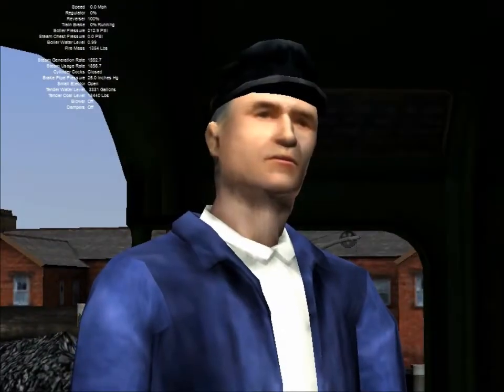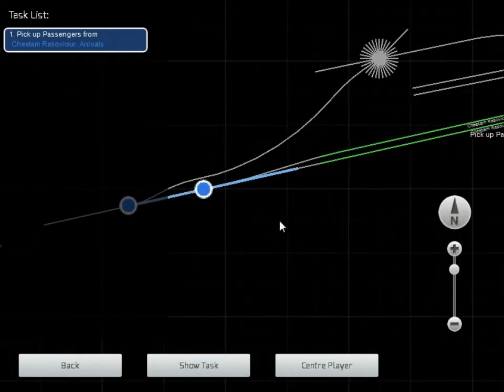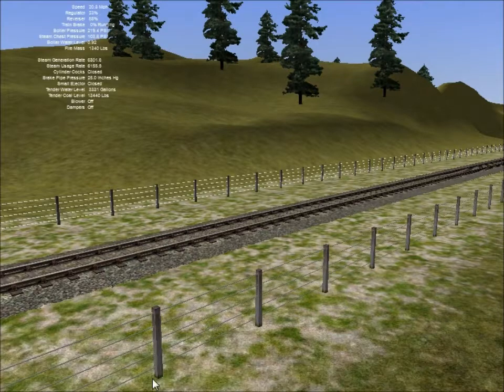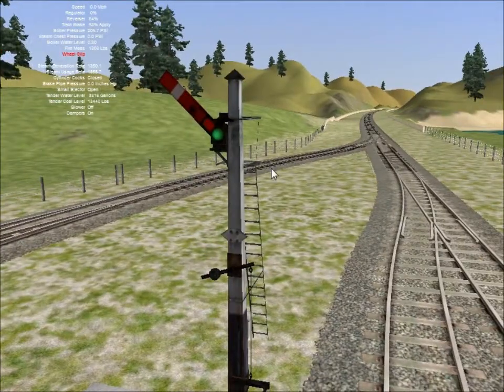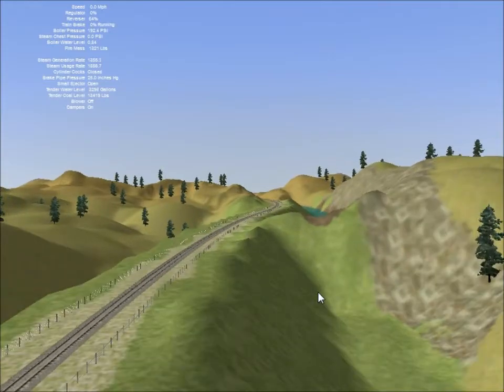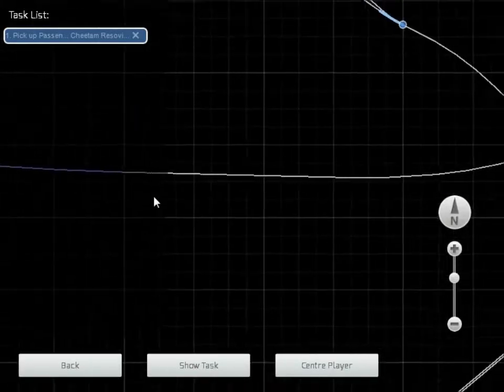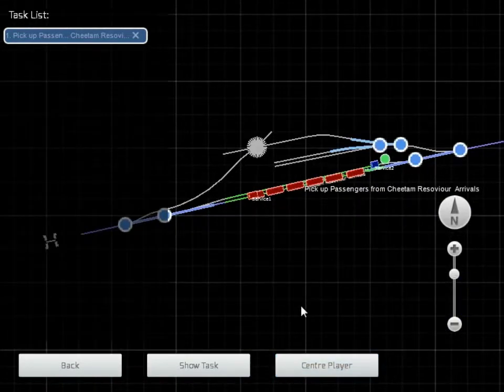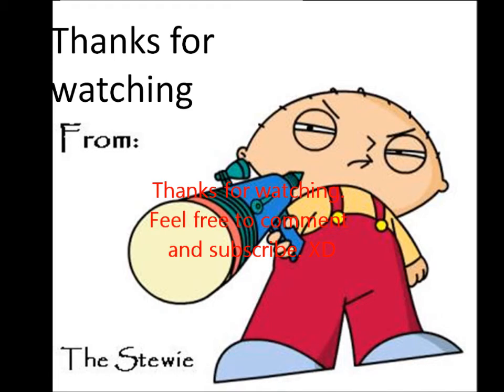PVR Cabride Cheetam Colliery to Cheetam Reservoir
Weyheeeeey! Part three already, do excuse the lag and my dull boring voice, you can mute it and enjoy the quality of my route. well I say quality. hahahaha! Part four to come soon!